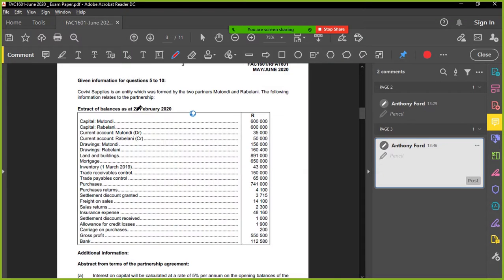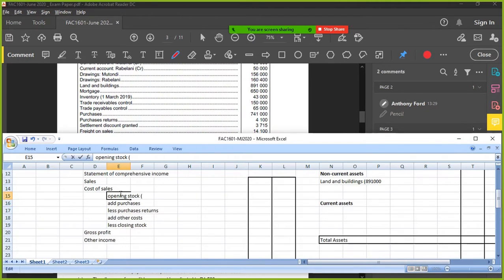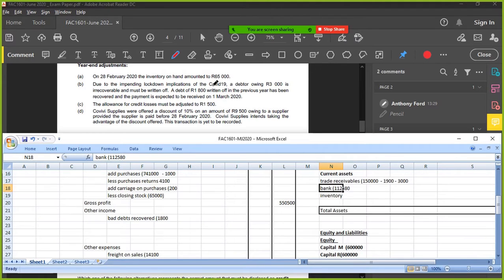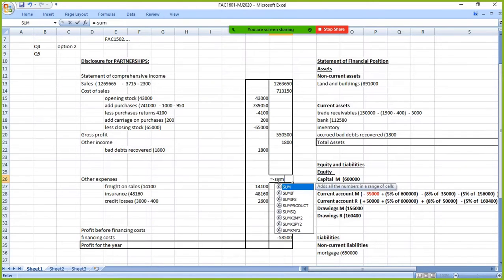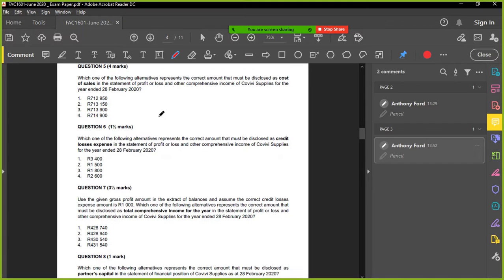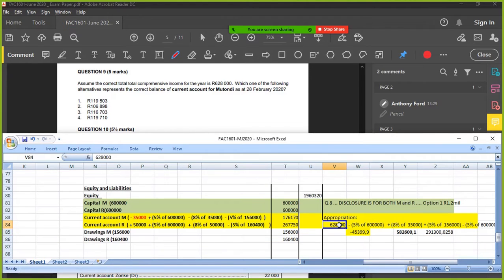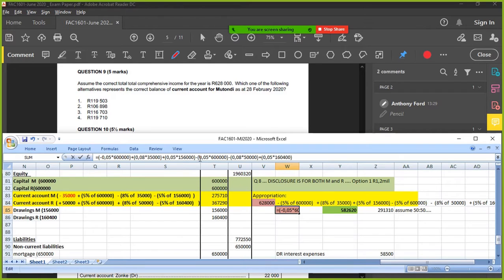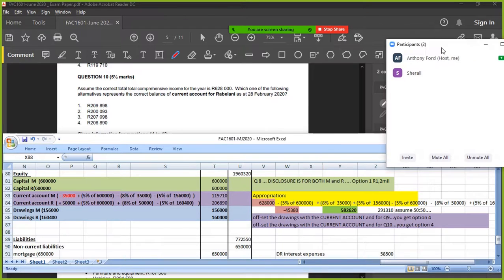How to complete Partnership Financial Statement Disclosure questions FAC1601 May June 2020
FAC1601 accounting practice sessions covering exam past paper questions live. Learn How to complete Partnership Disclosure MCQ questions from FAC1601 May June 2020 exam. Partnership accounts, Capital accounts, Current Accounts for partners. Partnership accounting disclosure for Partnership financial statements.